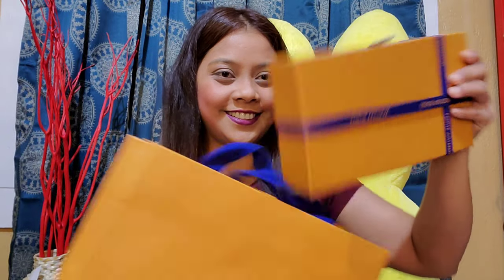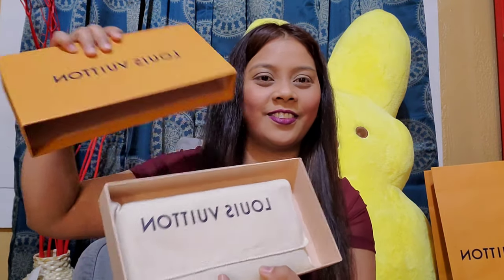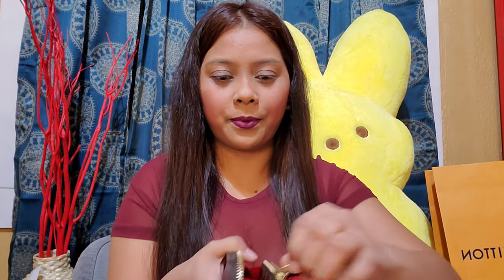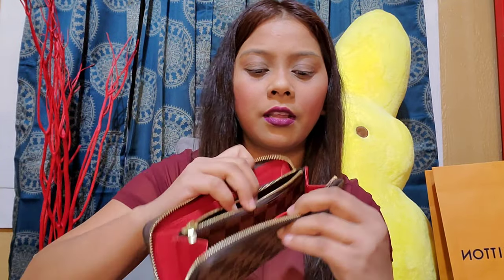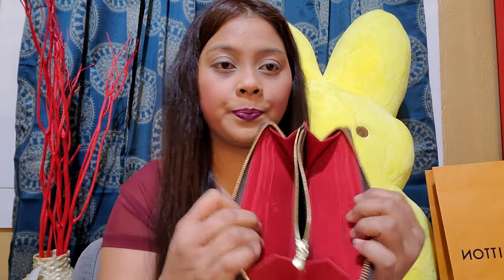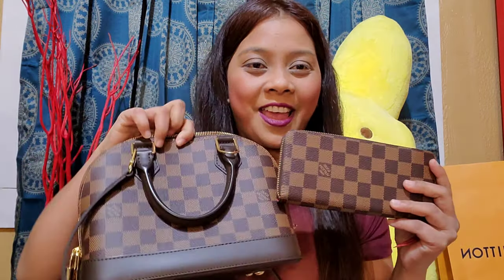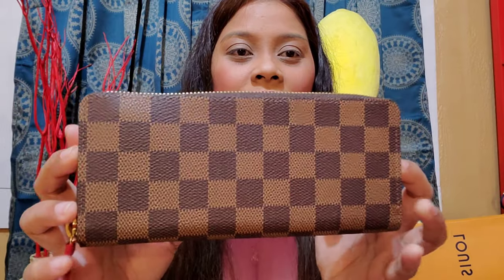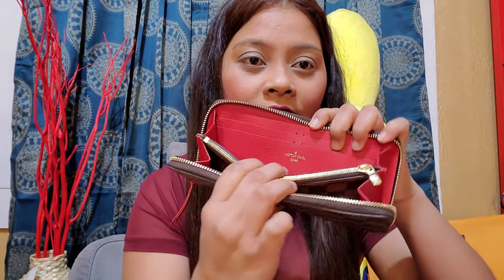Unboxing Louis Vuitton Clemence Wallet In Damier Ebene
My Birthday Gift for my Self, Blessed